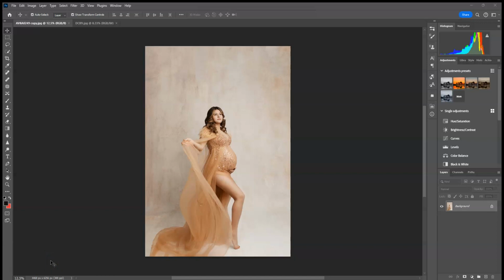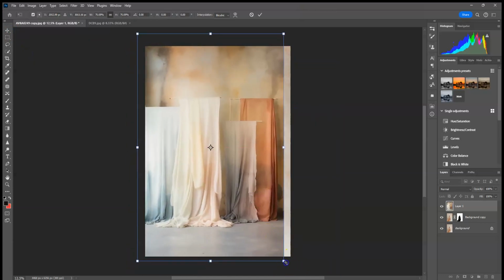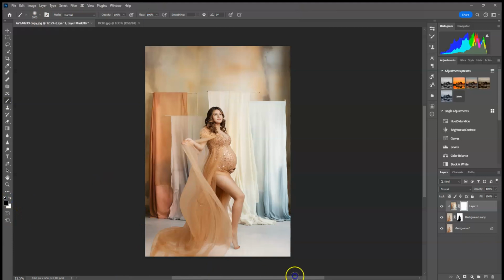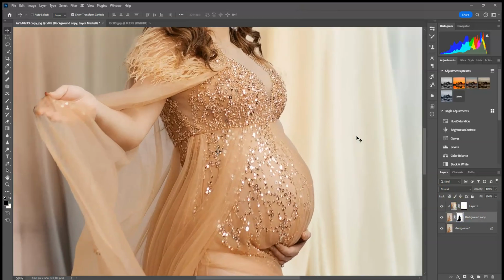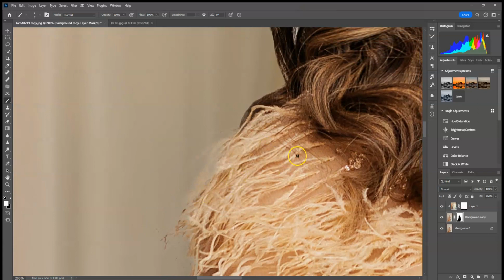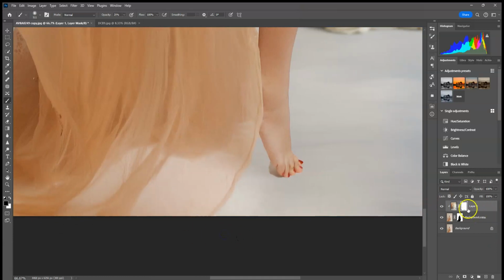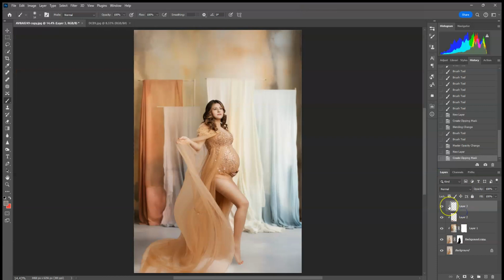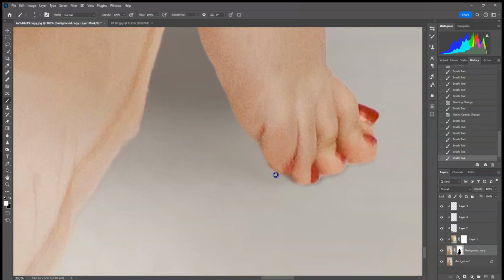Maternity Digital Backdrop Edit Tutorial - Draped Chiffon Backdrops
Learn how to use digital backdrops with @ctandrinadigitals